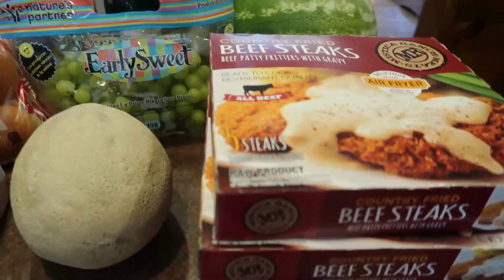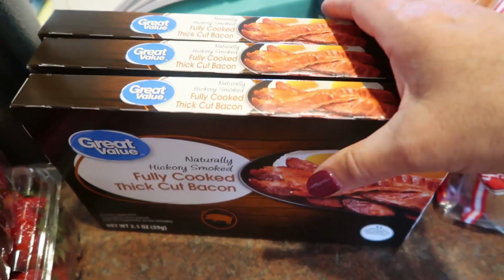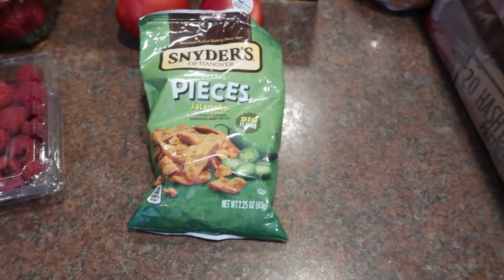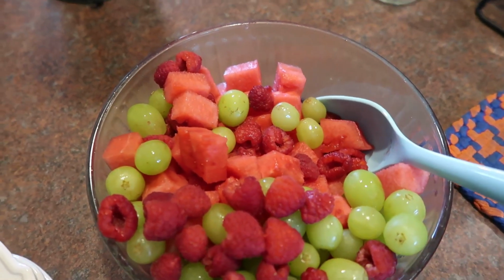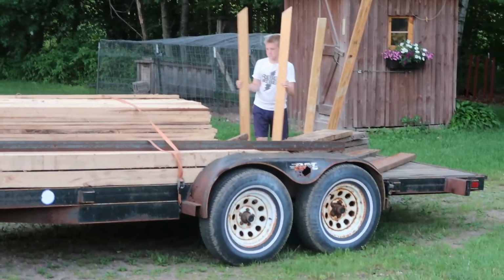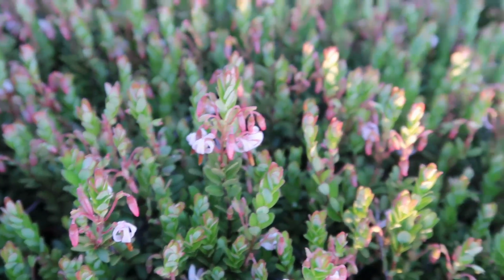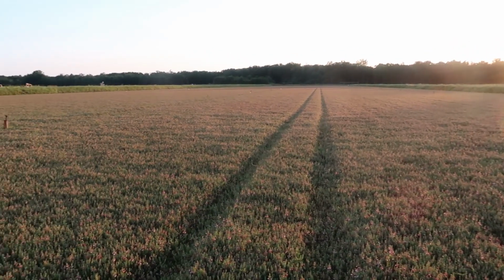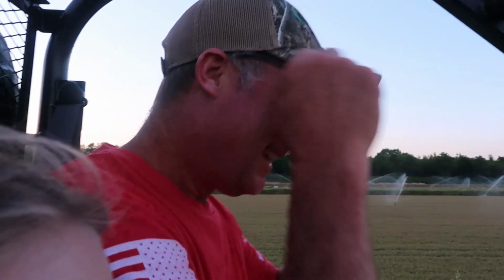🥓CONVENIENCE FOODS MAKE DAD'S BRUNCH PERFECT🍳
Today was all about dad and what he wanted.  I know he loves breakfast foods so I put together a super easy and tasty breakfast from mostly frozen breakfast items.  Convenience items have their place especially when you want to totally enjoy your company and conversation.  But first, I share my Father's day grocery haul and then we "go to work" with dad.

Recipes from A Country Life Volume 1 is available for purchase.  July 1 Volume 1 will increase to $15.25 due to my wholesale price increasing.  Volume 2 is set to release August 1, 2022.  Thank you all for your support!

one for you, one for your sister & one for a friend